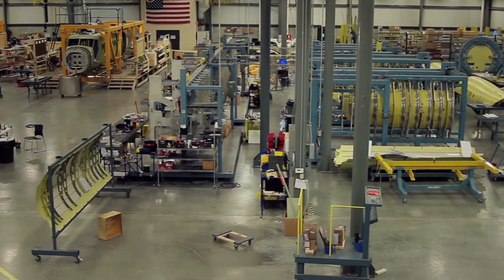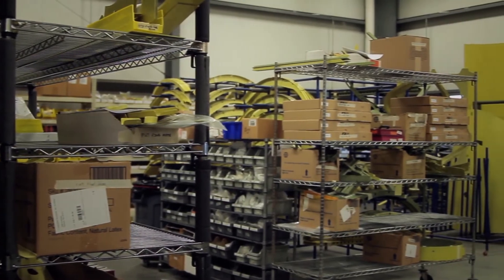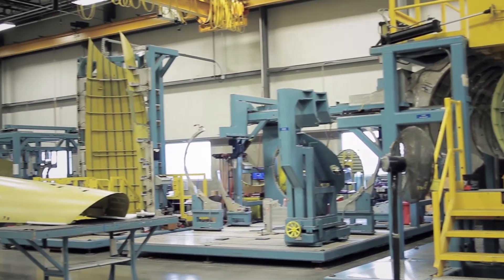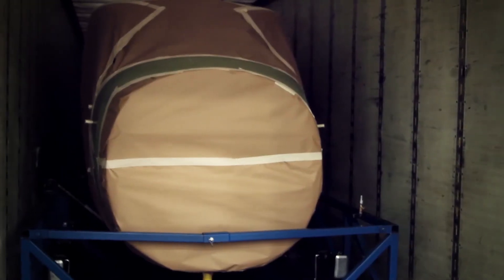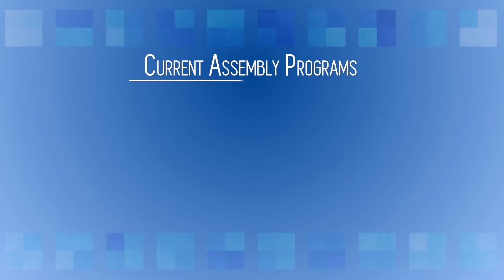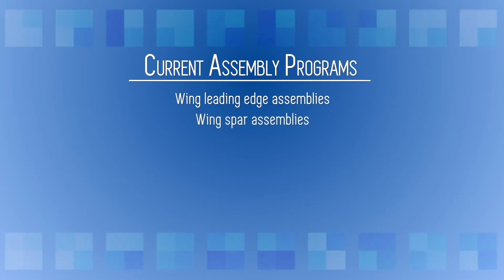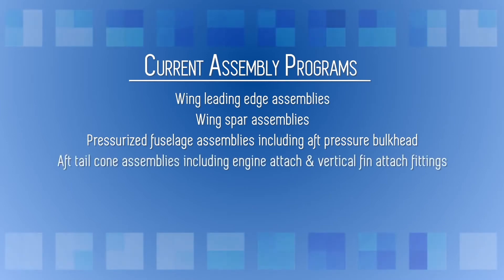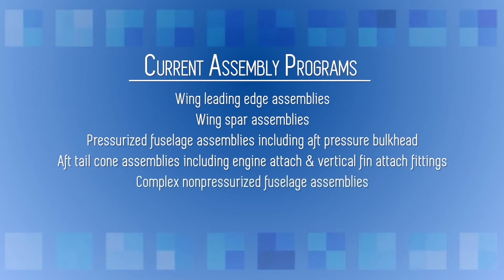Aerostructure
Overview of the Lee Aerospace Aerostructure facility.